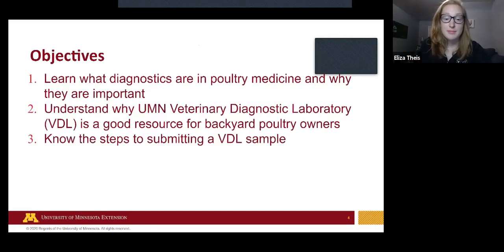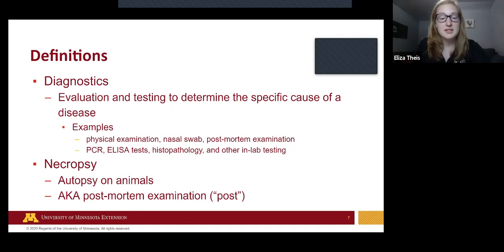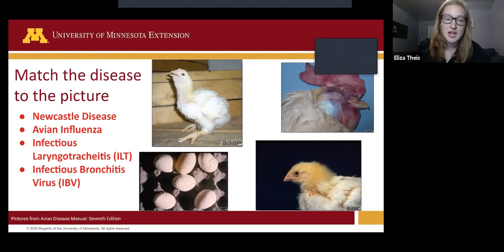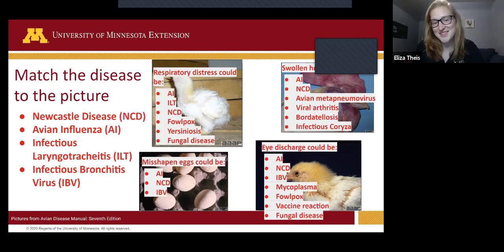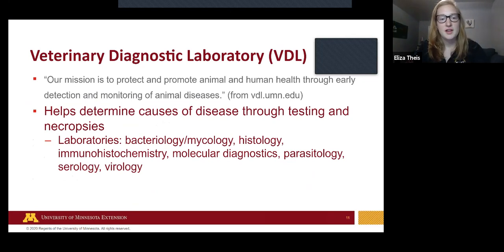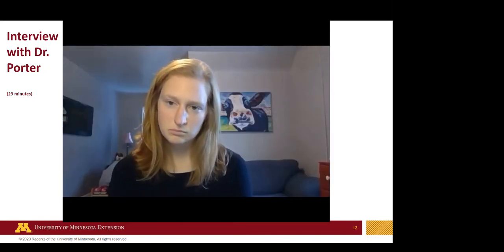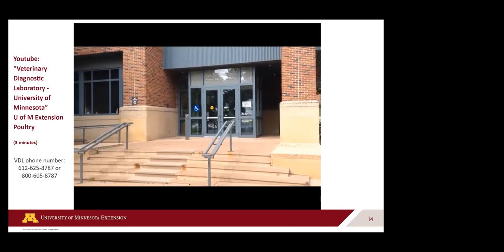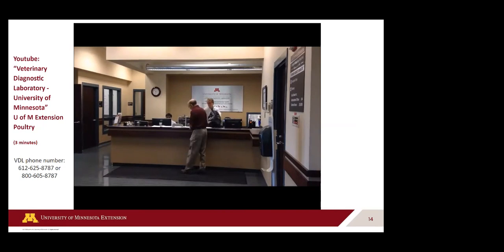Week 4 - Backyard and Small Flock Poultry: Series on Viral Respiratory Diseases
This presentation is Week 4 of 5. The presentation will cover information on how to properly diagnose viral disease and how to submit samples to the Veterinary Diagnostic Laboratory.

Winters in the Upper Midwest can present a variety of disease challenges for your poultry flock, whether kept indoors or out, on pasture or in backyards in the city. Some have less impact on flock health, or are more easily managed, while others are potentially more deadly, so more concerning.  Respiratory illness can be devastating to your flock and may result in the loss of all or most of the birds.

To help better understand and to prevent this threat to flock health, the University of Minnesota Extension Poultry Team is offering a five-part series on respiratory viruses of chickens. After participating in the workshop series, poultry owners will be better able to recognize what poultry respiratory disease is, and how best to prevent it.